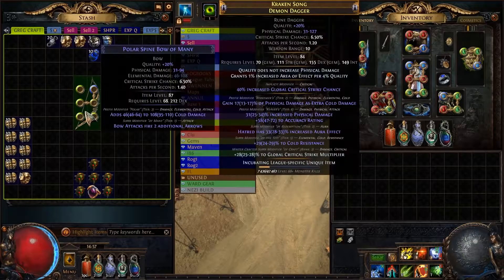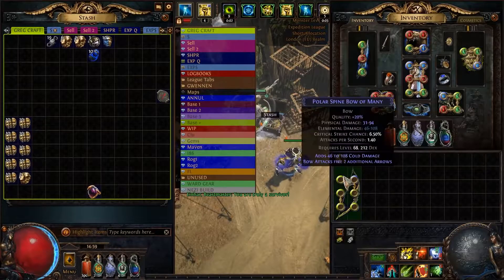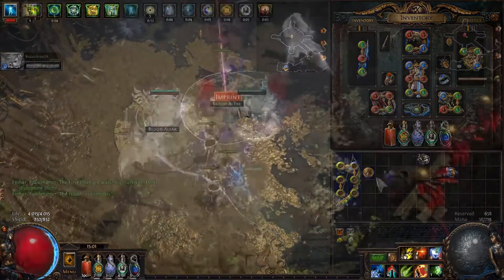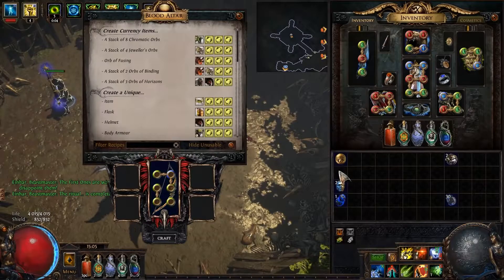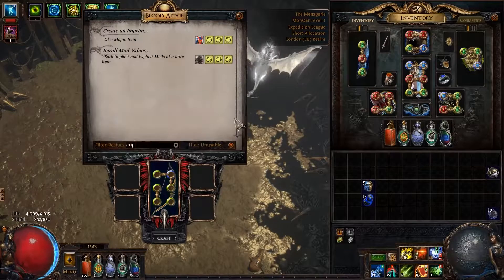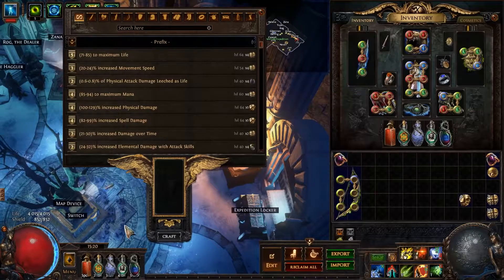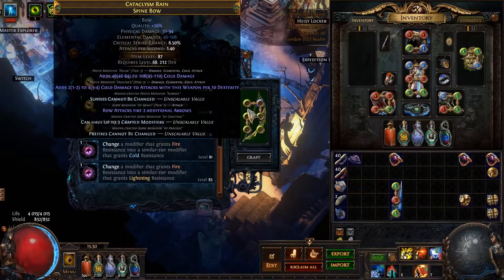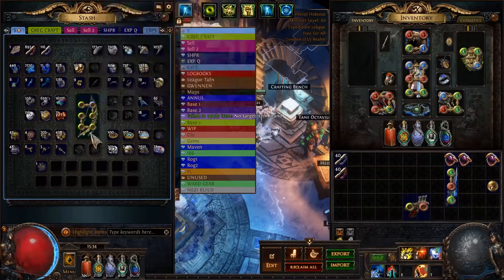PoE 3 15 Crafting a Dex Stacking Bow 1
PoE 3 15   Crafting a Dex Stacking Bow .
In today's video, PoE 3.15 - Crafting a Dex Stacking Bow, we'll be creating a Dex Stacking bow